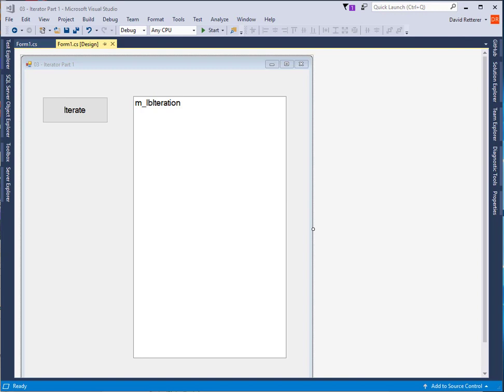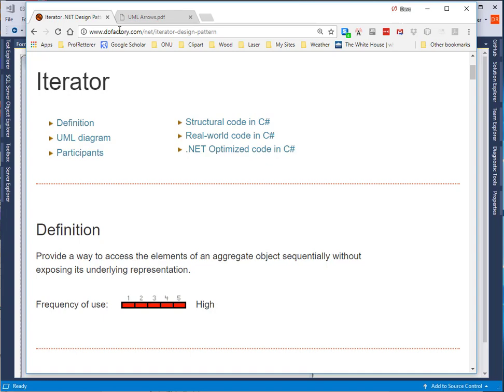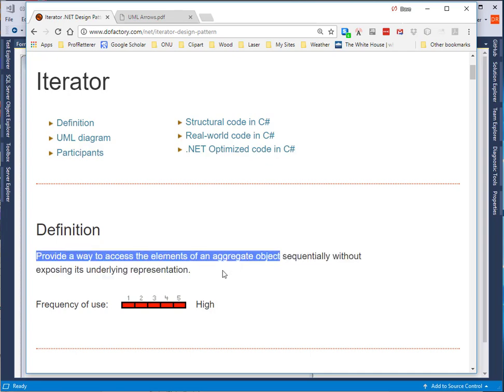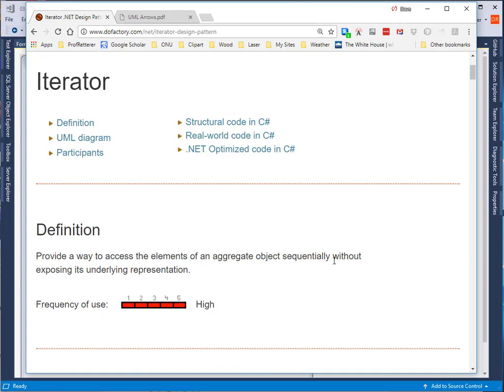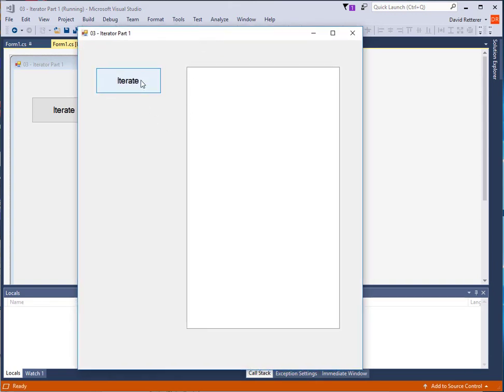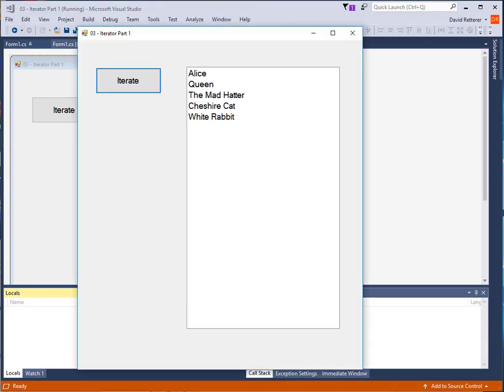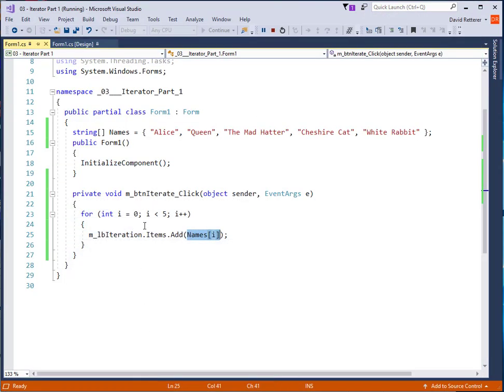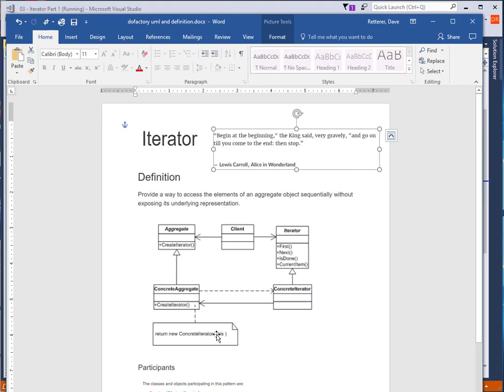03 - Iterator Part 1a Video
A discussion of the Iterator Pattern definition and the creation of a simple application that does iteration without the pattern but that will be modified in Part 1b to illustrate a simple implementation of the Iterator pattern